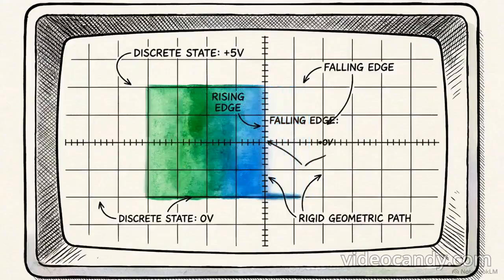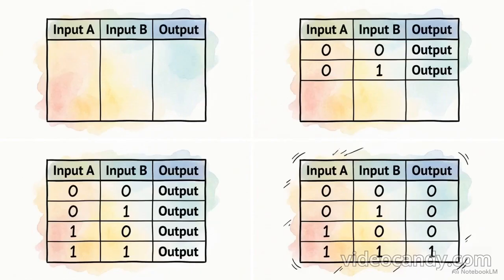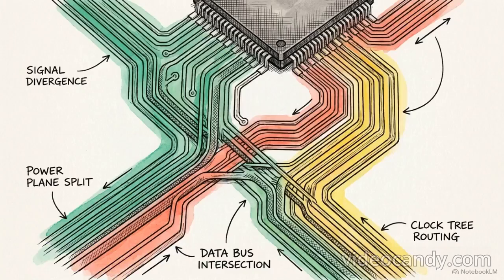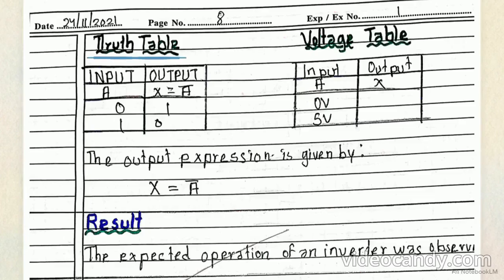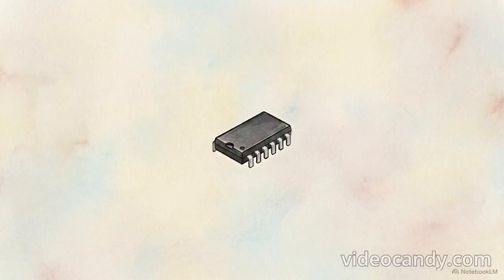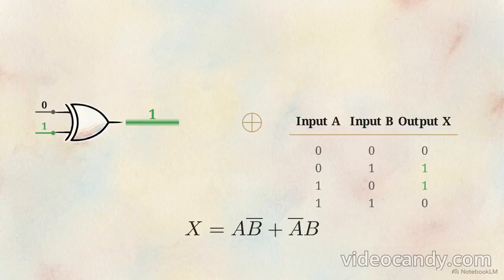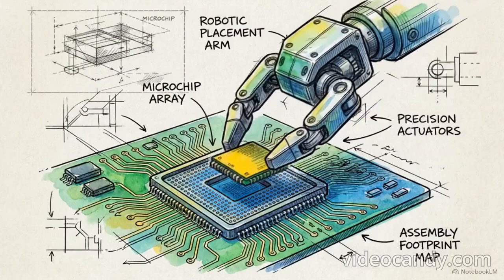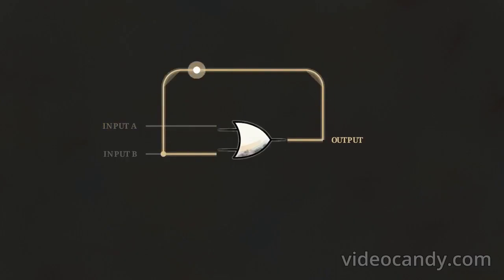Architecture of Digital Logic Systems with Circuit & Truth Table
LEARN ABOUT THE FORMATION BRICK OF MICROCONTROLLERS AND MICROPROCESSOR AND HOW CAN BE USEN THEM TO DESIGN SOMETHING LIKE THAT AND ITS THE BASIC OF DIGITAL SYSTEMS, TRY TO LEARN ABOUT THIS BECAUSE IN INDUSTRIES WE ALSO HAVE TO MAKE LOGIC LIKE THIS IN PLCs SO LEARN FROM IT &